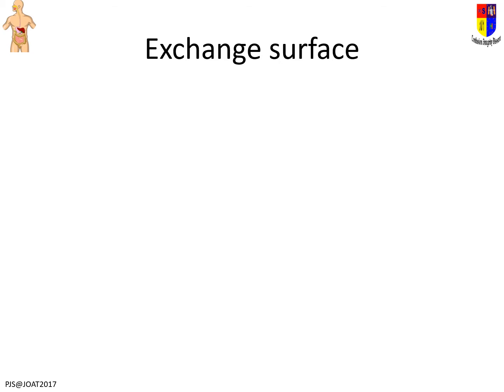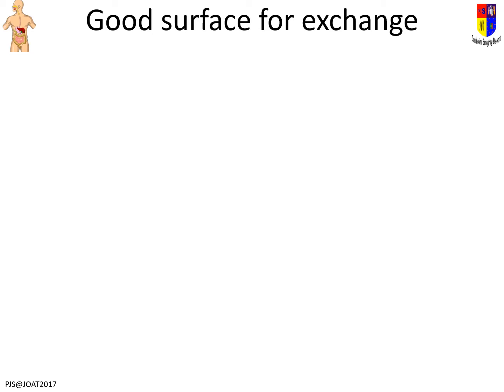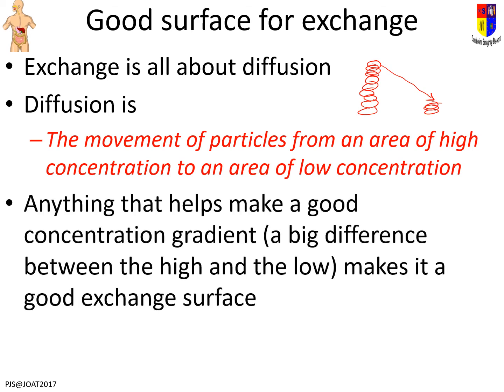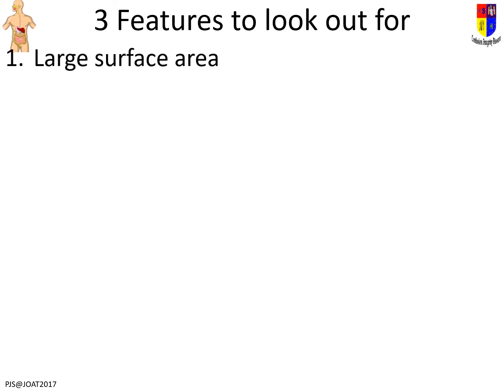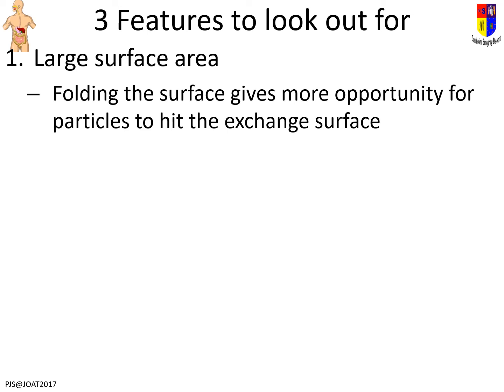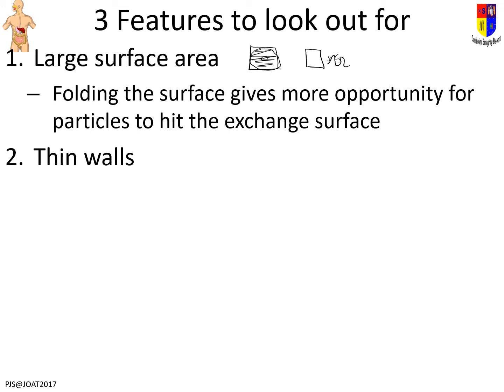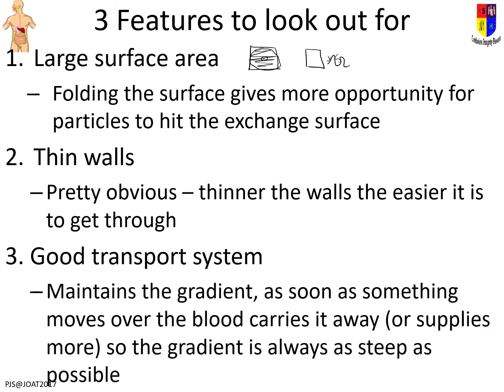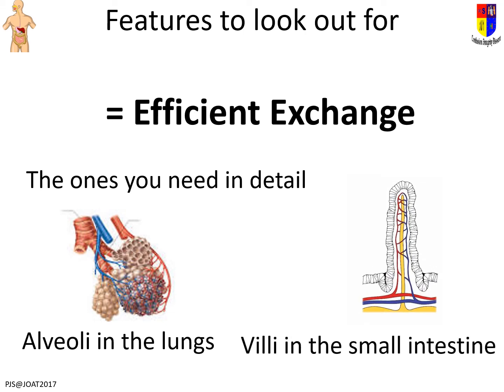BiN5 MC7bc capillary exchange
CfE National 5 Biology, Multicellular Unit. Key Area 7 Absorption